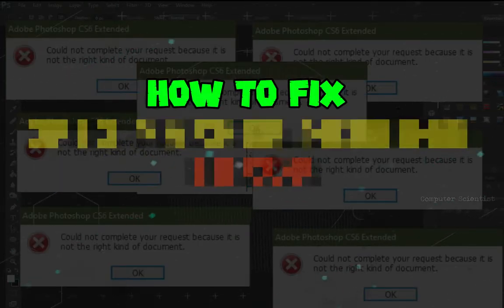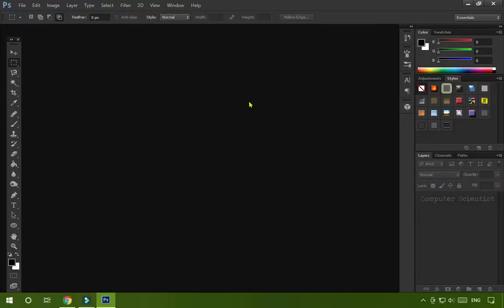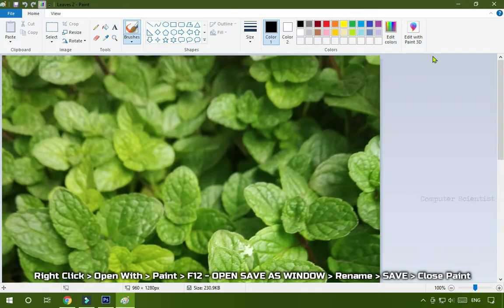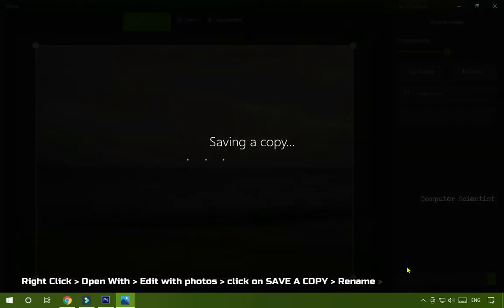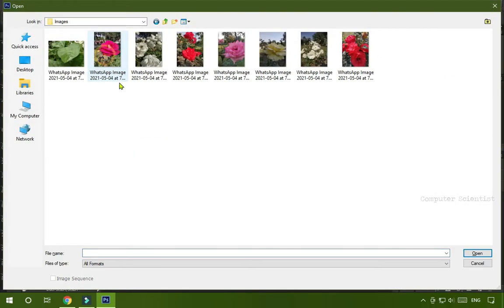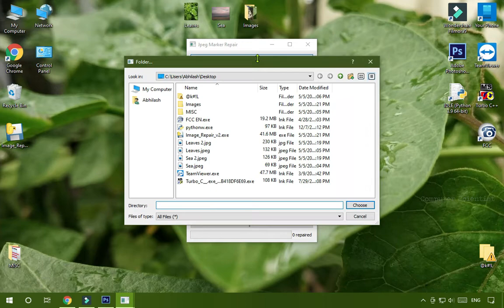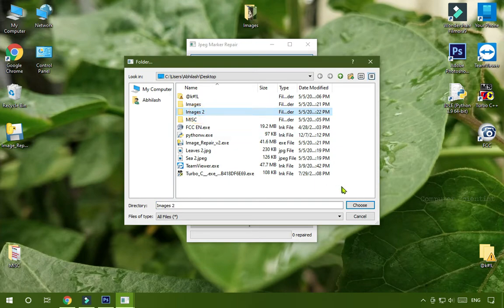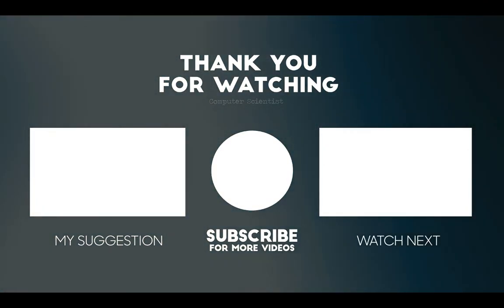Permanently fix 'Could not complete SOFn, DQT or DHT JPEG marker missing' error |Photoshop CS6, 2021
Hello world 🌏
Are you facing 'Could not complete your request because a SOFn, DQT or DHT JPEG marker is missing before a JPEG SOS marker' or 'Could not complete your request because a JPEG marker segment length is too short' this issue while opening some photos in Photoshop? In this video I will show you Three ways to Permanently fix this issue.
Now you will be able to open any image with this error in Photoshop CS3, CS4, CS5, CS6..., Photoshop 2020 & Photoshop CC 2021.

Timestamp:
0:00 - Intro
0:11 - JPEG marker missing error
0:39 - Using MS Paint
1:15 - Using Edit with Photos
1:40 - Using JPEG marker repair tool
3:16 - Outro